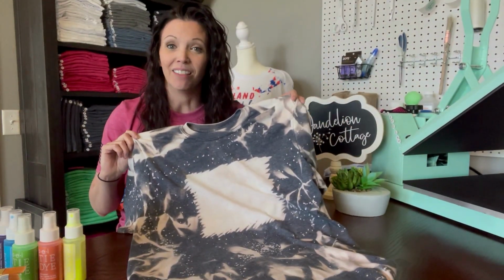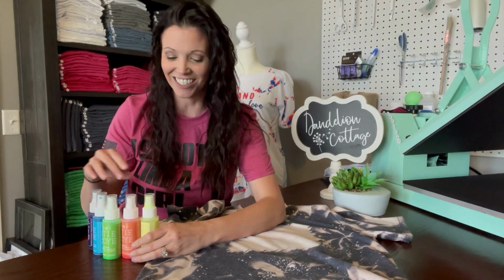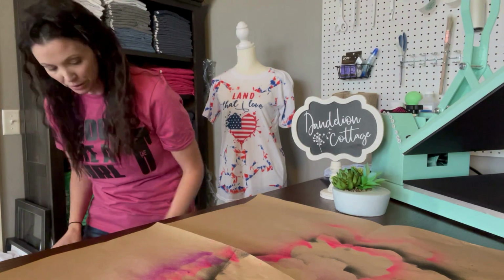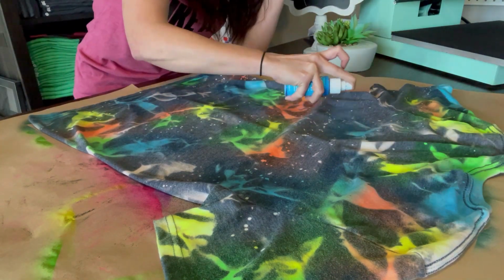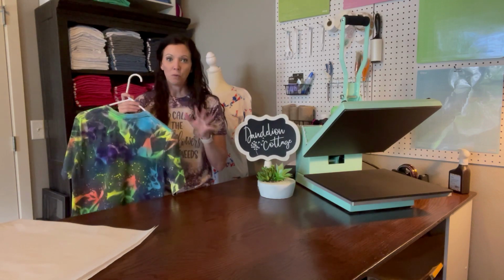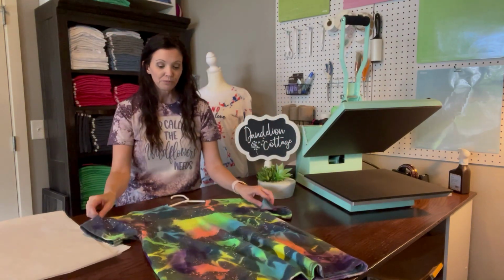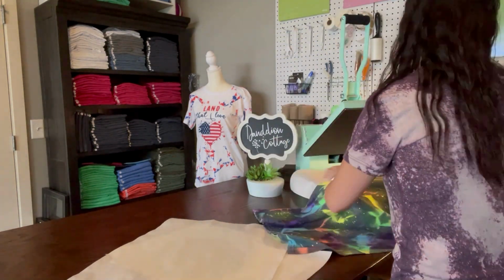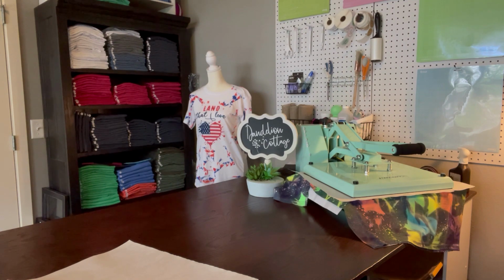How to Tie Dye using Bleach and Spray Dye. Reverse Tie Dye technique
How to Tie Dye using bleach and spray dye. Reverse Tie Die.

Follow along with me as I show you how I Tie Dye my bleached t-shirts!

S.e.i TIE DYE spray

Tape Dispenser

A-Sub paper 11” x 17”

Koala Sublimation Sheets

White Butcher Paper Dispense Box

Parchment Paper / Sheets

Hydrogen Peroxide (6 pack)

T-shirt Rulers

Fine Mist Spray Bottles

Dark Glass Spray Bottles

As a participant in the Amazon Associate Program, Cosmos Ink, and My Craft Source Affiliate, I earn from qualifying purchases.Your purchases help fund the fun tutorials that you see on my YouTube channel